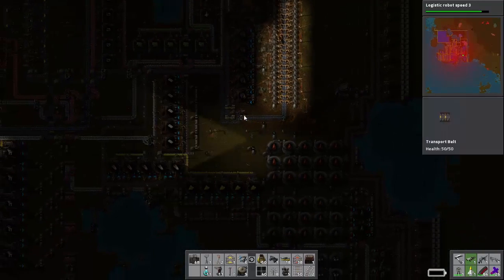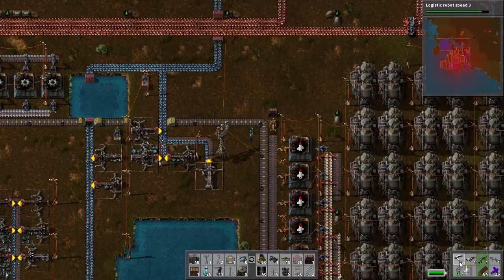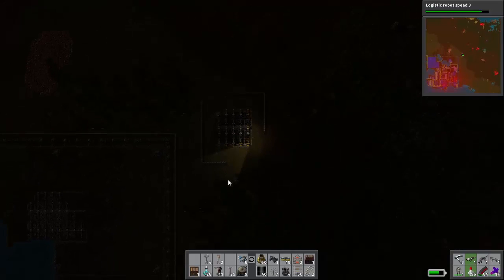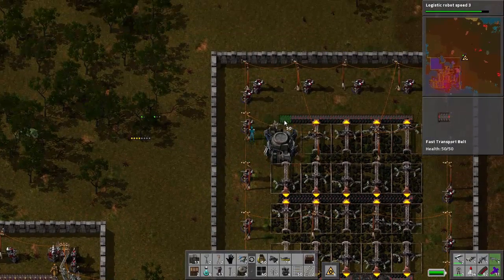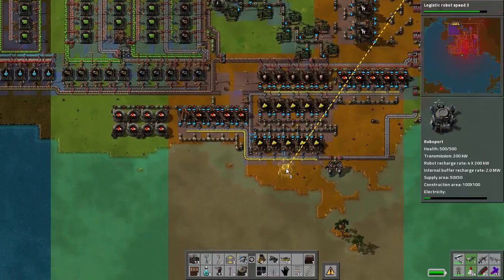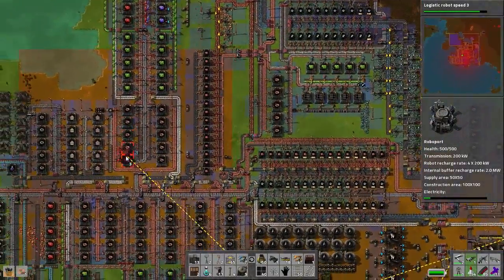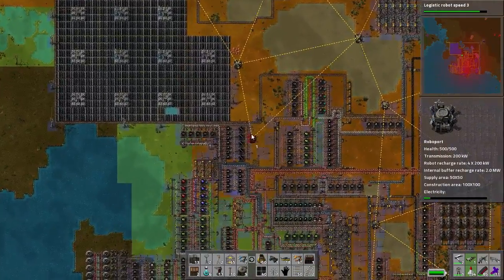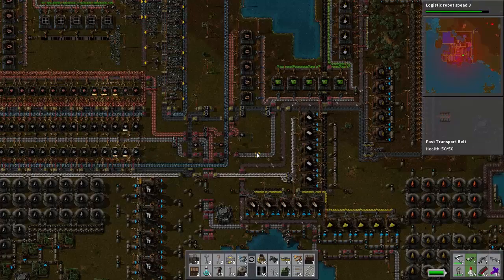Let's Play Factorio - Part 34 - Coal Outpost and Roboport Coverage